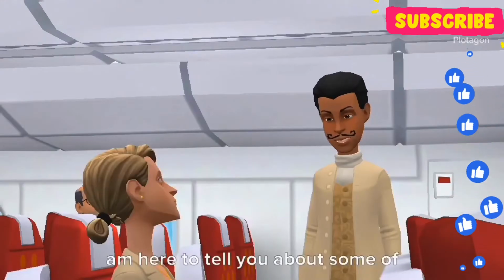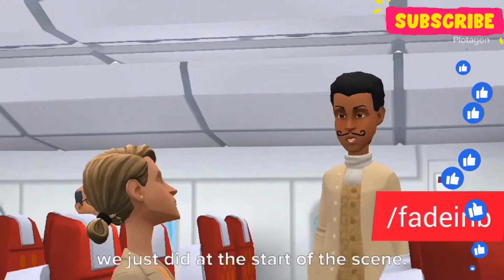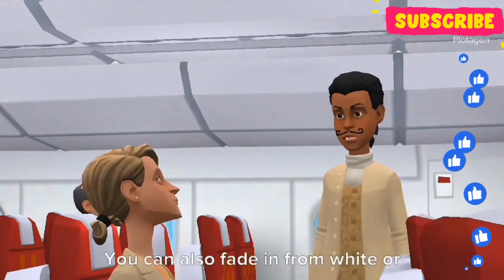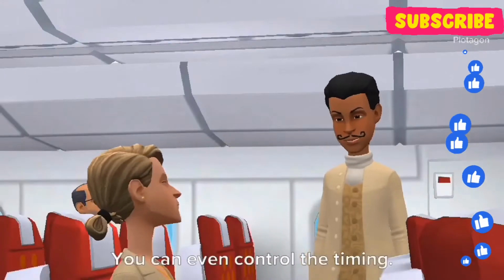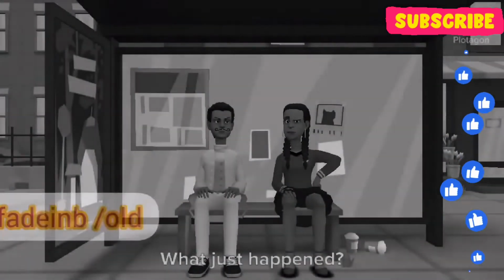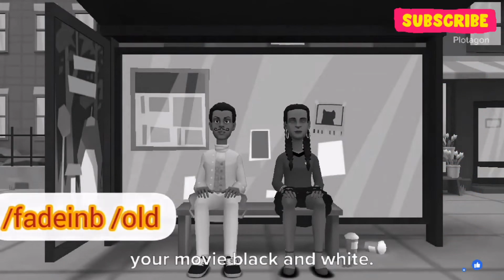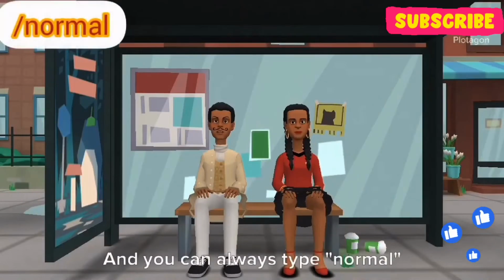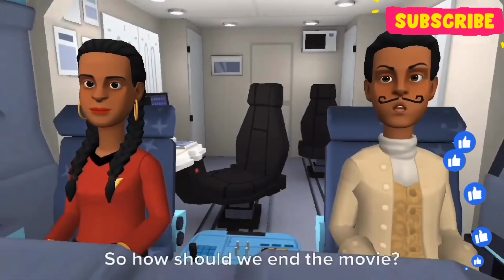"Plotagon Hidden Features 2023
Welcome to our YouTube video on Plotagon's hidden features! In this video, we are thrilled to take you on an exciting journey of unlocking Plotagon's secret features. Get ready to explore Plotagon like never before!

💥Procedure On How to Use The Hidden Effect💥

Step 1 A

Select the dialog box 💬, but don't select any characters

Step 2 A

Inside the dialog box Input any of the Hidden features.

Step 3 A

select  a new scene/dialog comment box, add your character and if u like include an expression.

Note the hidden feature in step 2, will be  applied in step 3

Another method;

incase you cannot add the hidden features  in the comment box without including a characters, follow this step.

💥Method 2💥

Step 1 B

Select the dialog box 💬, and  select one characters

Step 2B

Inside the dialog box Input any of the Hidden features of your choice

Step 3B

Select a scene/new dialog box, add your character and if u like include an expression.

Step 4B

After you had follow step 1b to 3b,  select the character you selected in step 1b known select *No character*

Step 5

Close the * video Plot* not *Plotagon, next click on the that video plot. your hidden feature is include

BELOW ARE PLOTAGON  HIDDEN EFFECT

💥 /fadeinb

💥/fadeinb 100%

💥 /fadeinp

💥/fadeinp 100%

💥/fadeinp 50%

💥  /fadeinw

💥/fadeinw 100%

💥/fadeinw 50%

💥 /normal

💥 /retro /vignette

💥/fadeinb /old

💥  /fadeout

The /fadeinb is for the black fade in.

The /fadeinw is for the white fade in.

The /fadeinp is for the pexel effect. That’s my favorite.

If you want the fade out effect, type

 /fadeout

🔥As requested 🔥